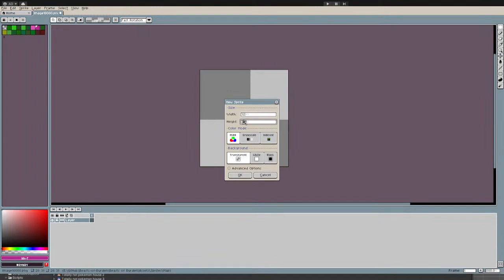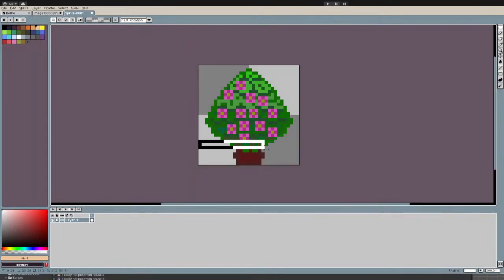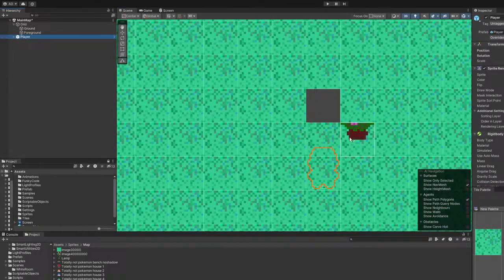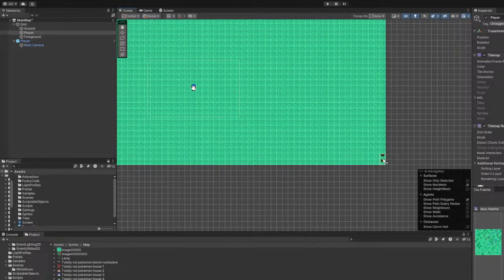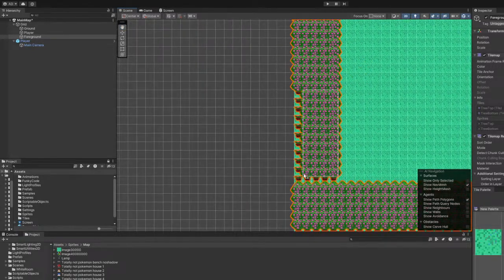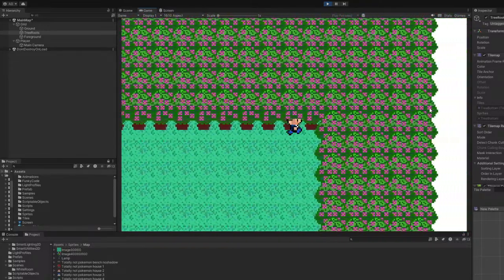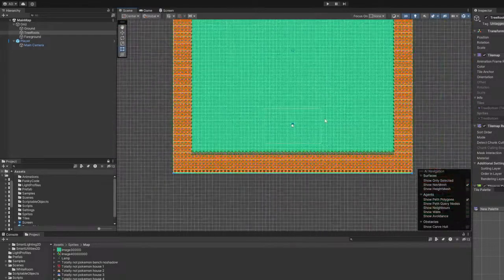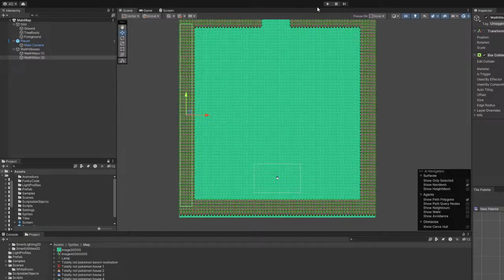Beasts of Burden Development Stream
Hey everyone, it's Keirdan "Audio Dread" Jenson, owner of Studio Dread LLC, and today I'm going to be working on the Beasts of Burden Update.

To support the studio and get some extra perks consider supporting us